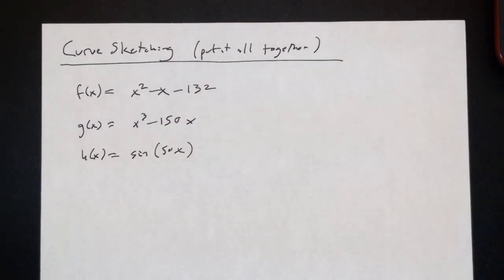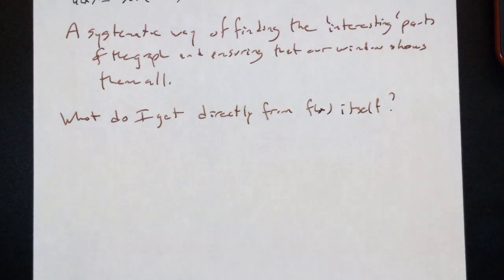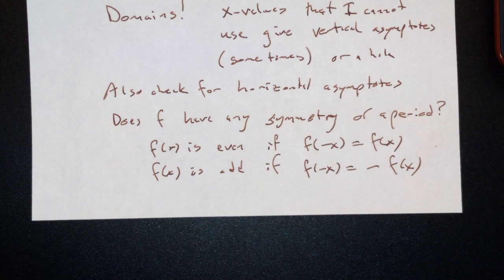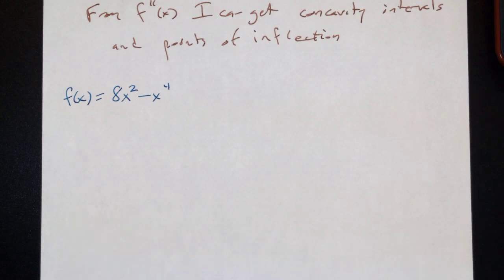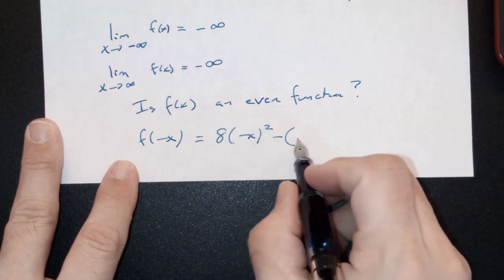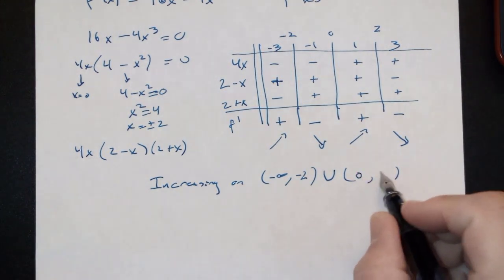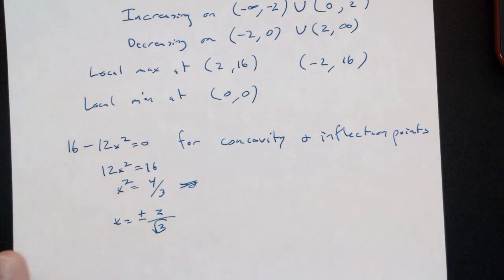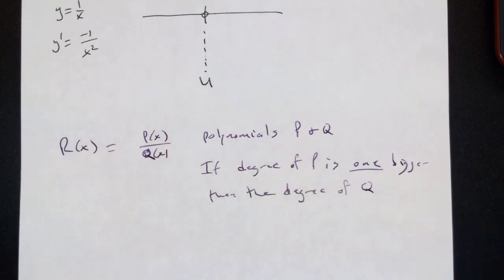SMA130 10272025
Class recording for SMA130 Calculus 1 for Monday October 27, 2025